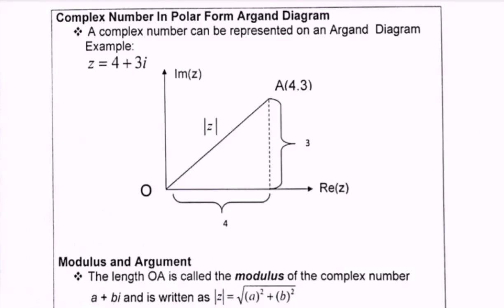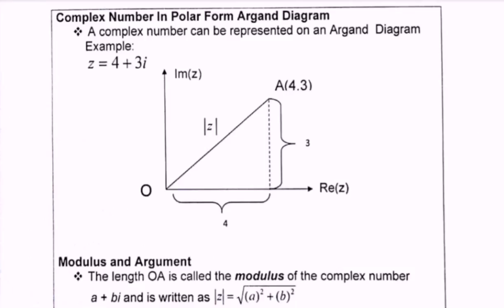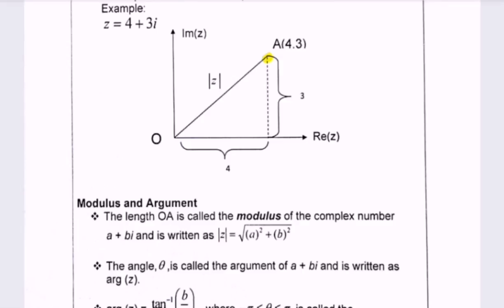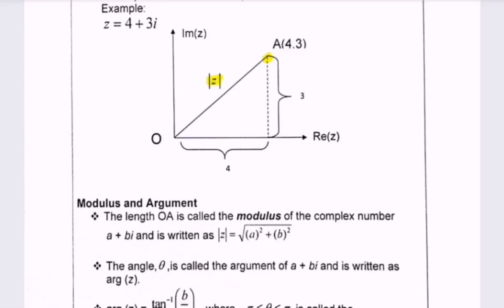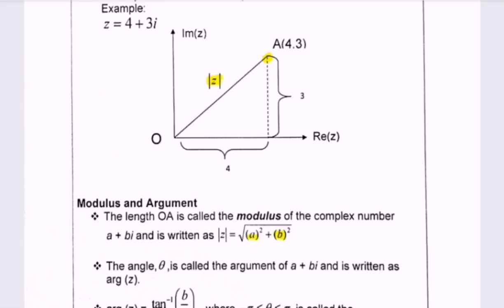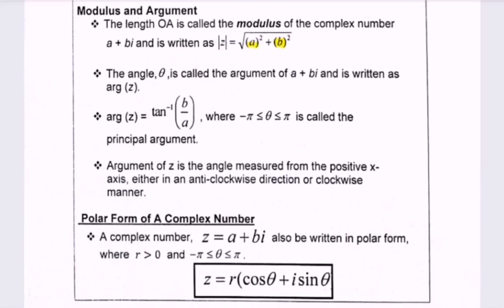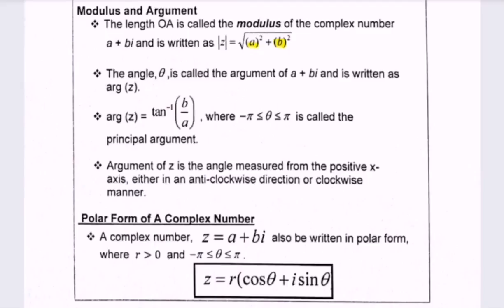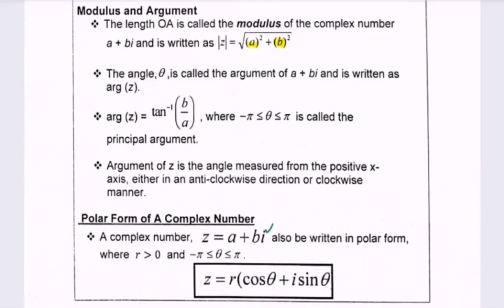T1.2K5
Introduction to Polar form of Complex Numbers